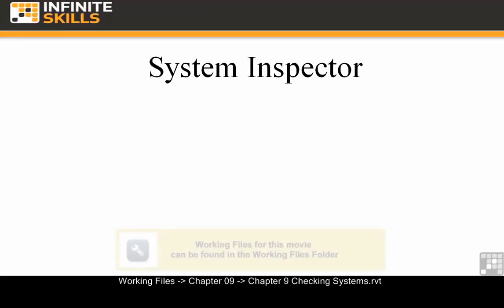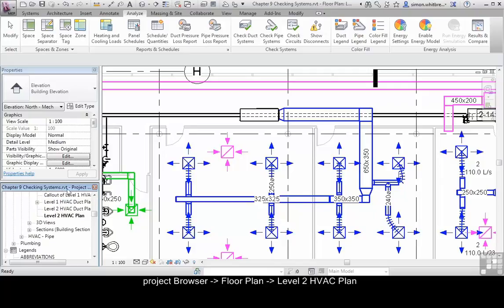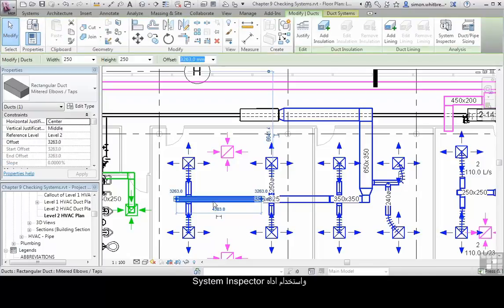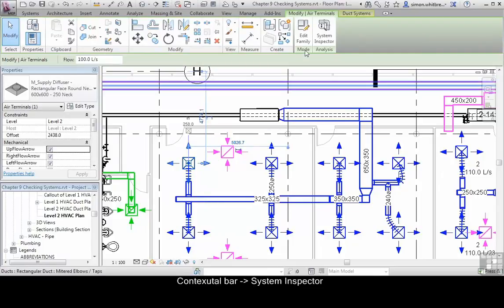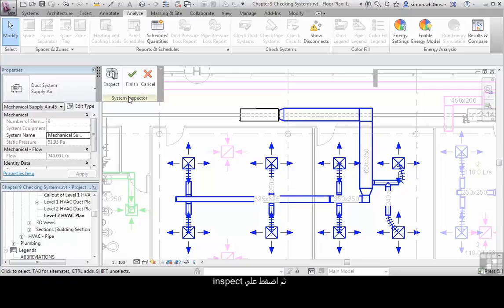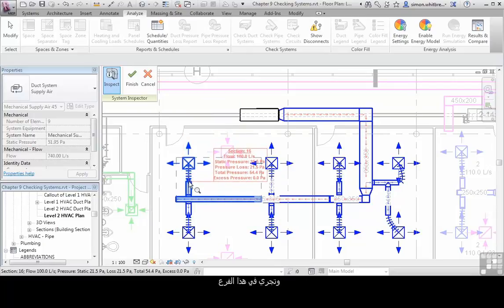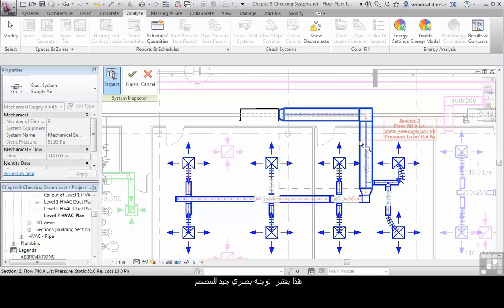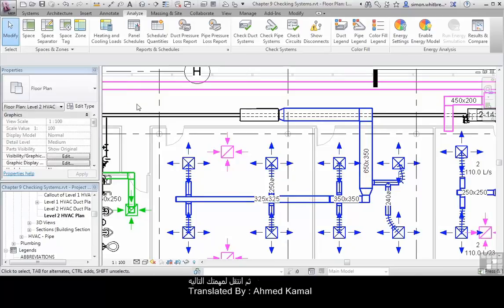(REVIT) System Inspector (4/5)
(Systems in Revit)